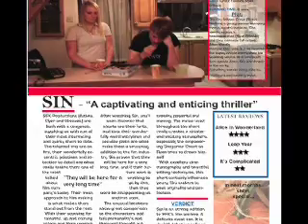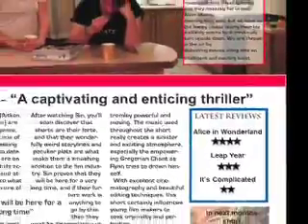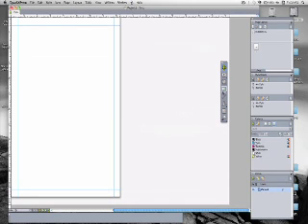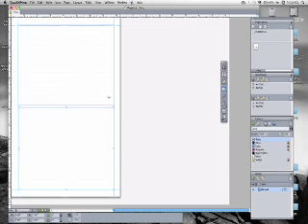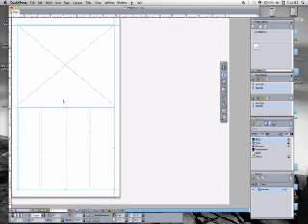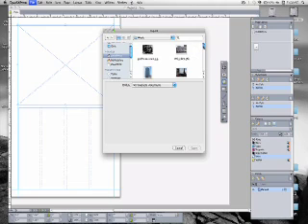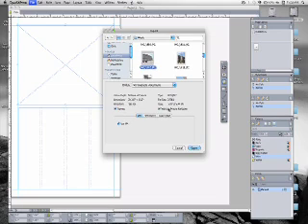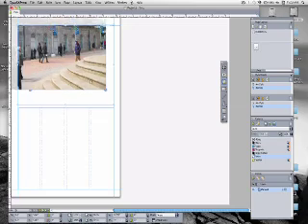question 2 part 2-H.264 for iPod video and iPhone 320x240 (QVGA).m4v